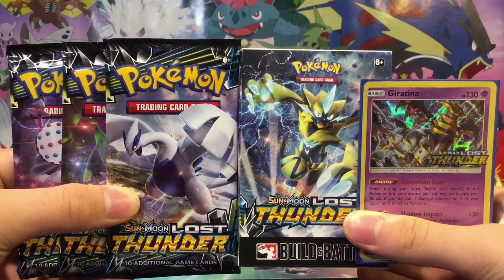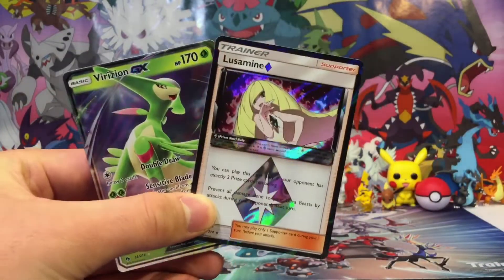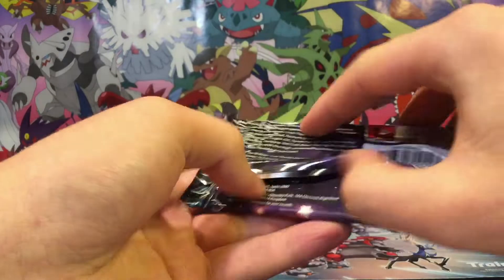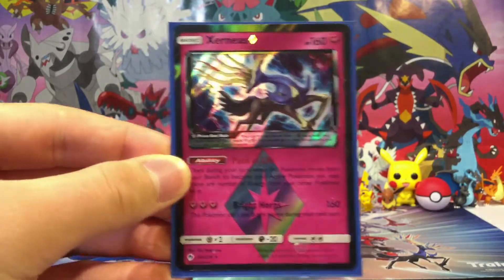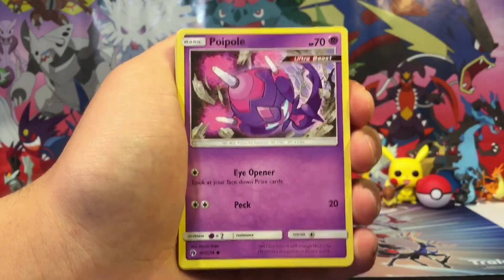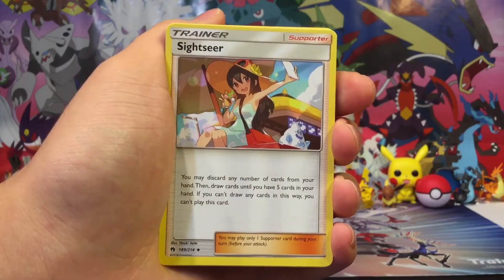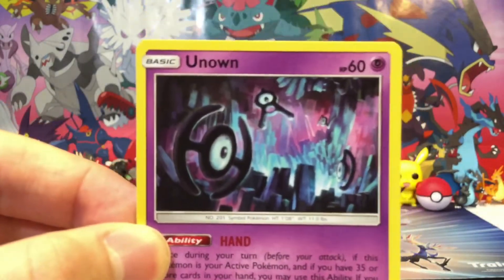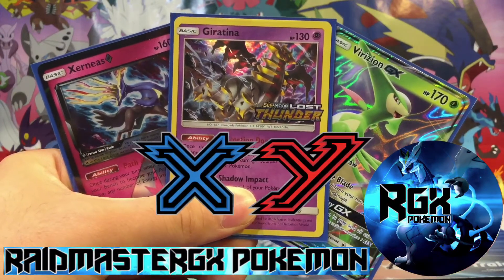POKEMON OPENING: LOST THUNDER PRERELEASE BOX! - SUN & MOON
UNLOCK YOUR WORLD OF POKÉMON.

Hey, this is RaidMasterGX Pokemon - the Pokemon XY Guy!

In this video, we’re opening the Lost Thunder packs that I got at the prerelease that I went to. Also, I’ll show you my Lost Thunder Prerelease deck! I’ll also give you a Lost Thunder Ultra rare card list!